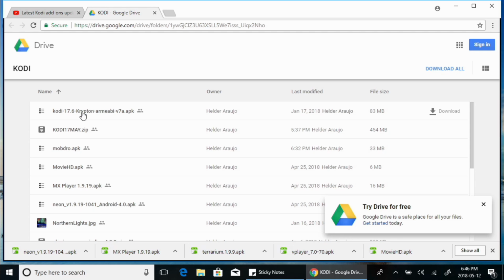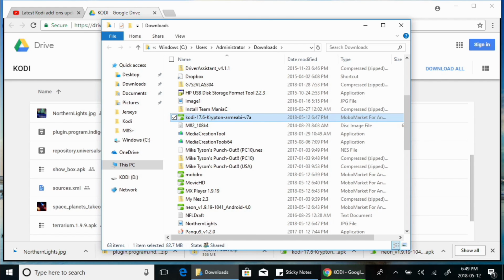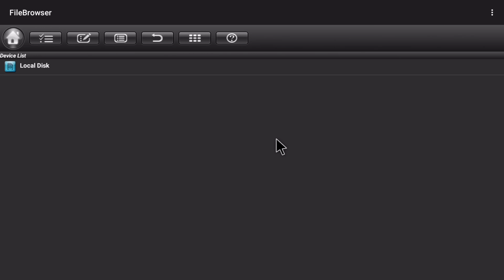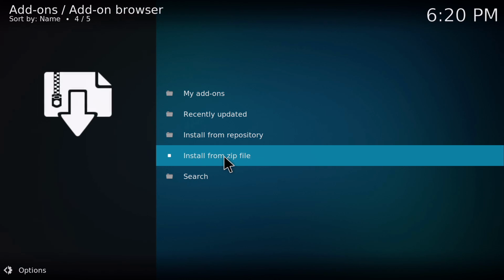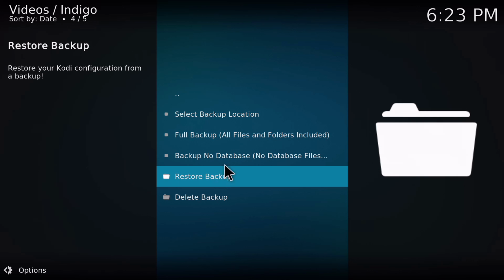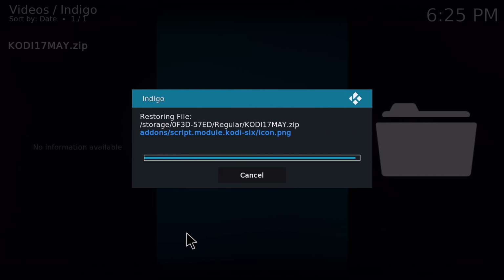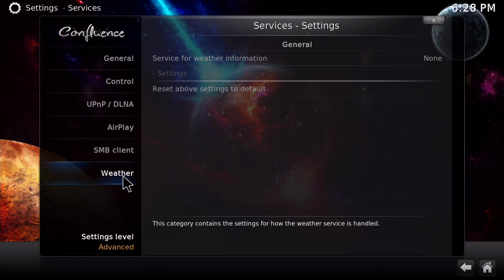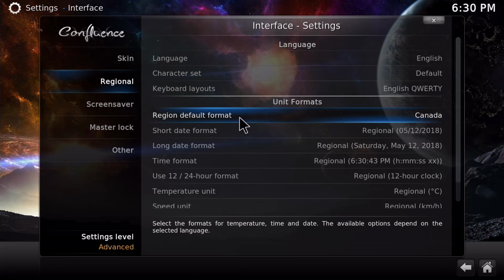My latest Kodi build (backup file provided)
To make things easier I've decided to provide you with two files that will allow you guys to simply load my latest Kodi backup file instead of wasting time typing up everything and following a 25 minute video.

I will share this file with you guys and update it from time to time so everyone can enjoy the latest working add-ons on Kodi.

Please download these files from my Google share:

kodi-17.6-Krypton-armeabi-v7a.apk
plugin.program.indigo-4.0.3.zip
KODI_OCT2018.zip
NorthernLights.jpg
space_planets_takeoff_explosion.jpg

First make sure to install the latest version of Kodi 17.6 from Kodi.tv

If you have an older version below 17 please clear the data and in-install 16.1 and below is NO LONGER SUPORTED. If you have an older android box this video is not for you as this backup file will not work on 16 or lower.

For those of you who have 17 and above please clear the data on the application by going to your settings, more settings, clicking on apps, then on Kodi on your Android device.

Once you have the latest version 17.6, load it and click on the settings icon at the top, and click on System; select Add-ons and enable "unknown sources" Click Yes.

Click on Standard at the bottom left to change it to Advanced.

Go Back to the main screen, click on Add-ons in the list, select the little open box icon at the top left and click on install from zip.

Located and Install the file provided from the download called:

plugin.program.indigo-4.0.3.zip

Once install go back to the main screen and click on the add-on Indigo that you just installed and wait till it's done loading.

Click on Backup/Restore

Click on Chose Backup Location, Click on Chose Backup Storage Location

Select the location where you copied the file you downloaded from me (KODI_OCT2018.zip) and click OK

Click on Restore Backup and chose KODI_OCT2018.ZIP (if file isn't there then you didn't chose correct location above) Click YES to restore

Once Restore click ok and Kodi will close.

Open Kodi, click on SYSTEM on the main screen, click on Interface, select Skin, click on Skin and change to Confluence and click OK.

Select Regional and click on Region Default format and select your country and click on it.

Go back to Skin and click on "Configure skin..."
Select "Background options", click on background path and select an image you want for your Kodi background.

Once done, go back one screen to System again, click on Services,
Select Control and enable" Allow remote control via HTTP"

Select Airplay and enable AirPlay support.

Select Weather, click on "Service for Weather information" and select Yahoo Weather and click OK.

Click Settings in Weather and click Location 1, type in your city, click done and click the city you're in.

That's it, you're done, go back to the main screen, make sure the weather appears (this means you're connected to the internet) and

ENJOY KODI :)